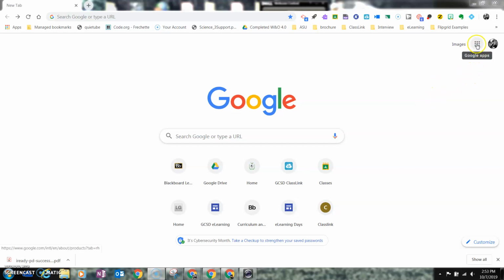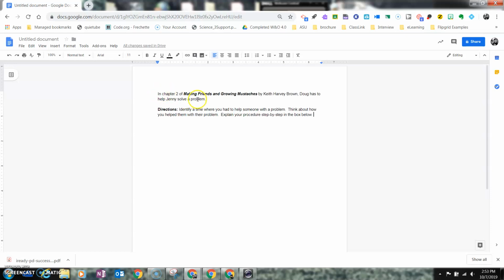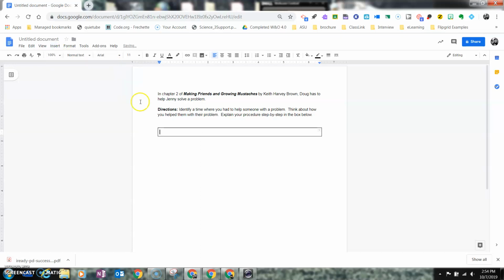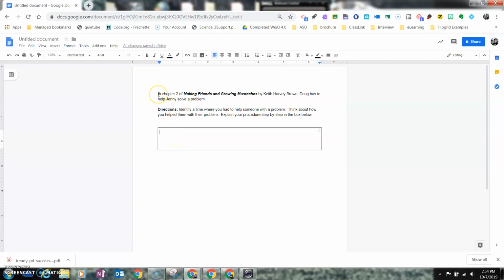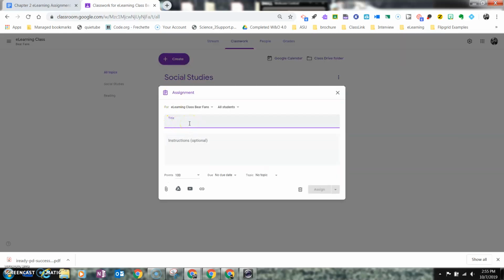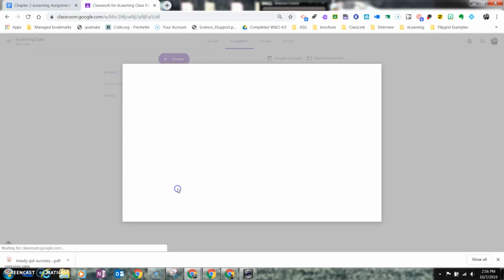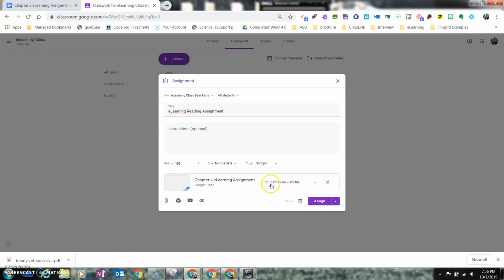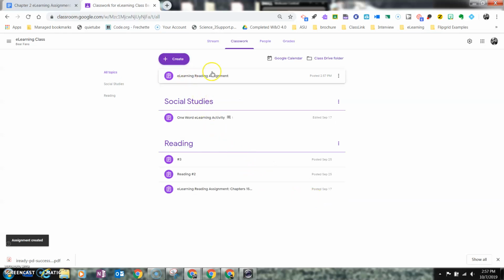Google Classroom: Part VI - Creating a Google Docs Assignment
This is a step-by-step video explaining how to create a basic Google Docs assignment in Google Classroom for newer users.